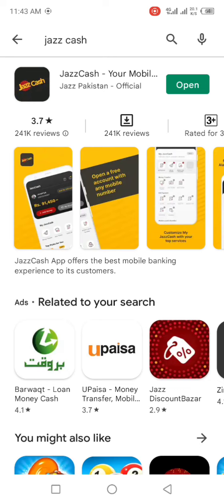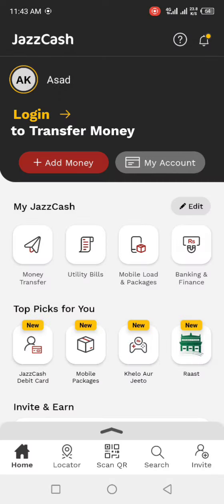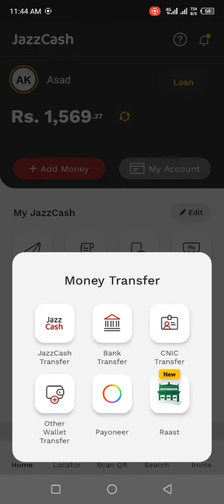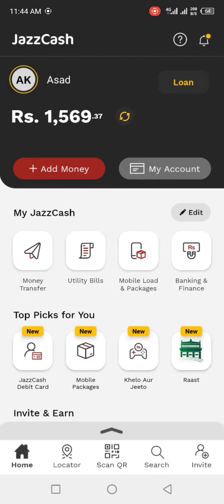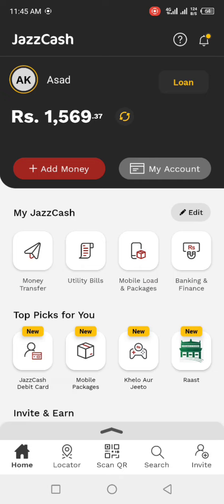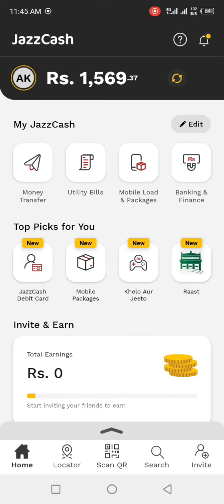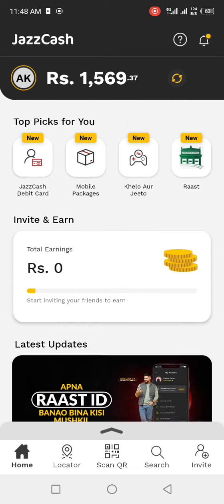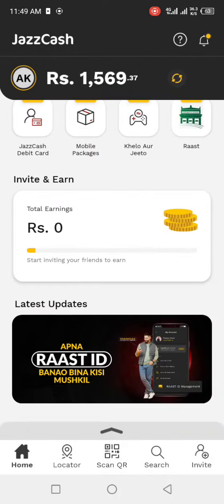Jazz cash application review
welcome to my tech channel

how are you i hope you all will be fine and feeling well.

In this video we are going to explain or give a little touch to jaz cash application.